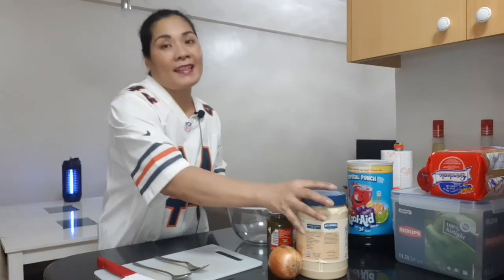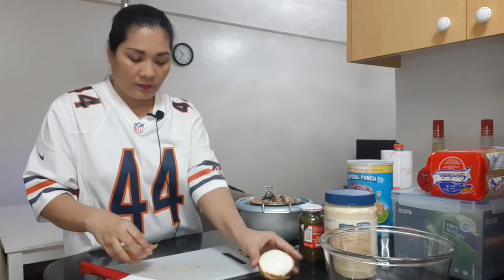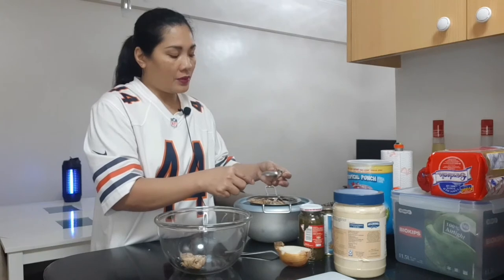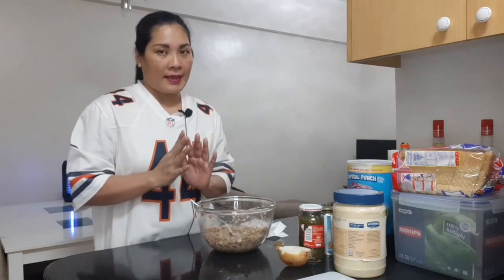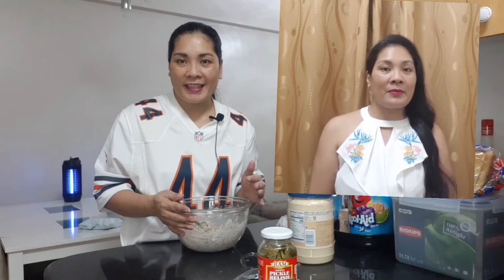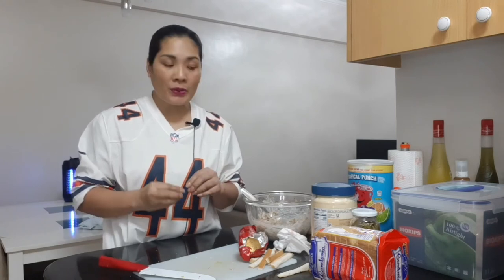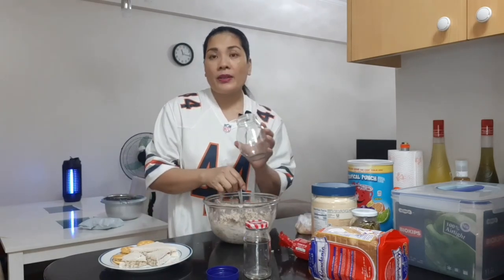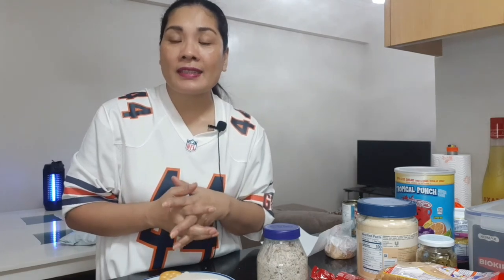MACKEREL SALAD.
MY MACKEREL SALAD IS GOOD TO MAKE SANDWICHES.
YOU CAN EAT WITH CRACKERS.THIS IS GOOD ALSO TO MAKE FINGER SANDWICHES FOR A LITTLE PARTY.